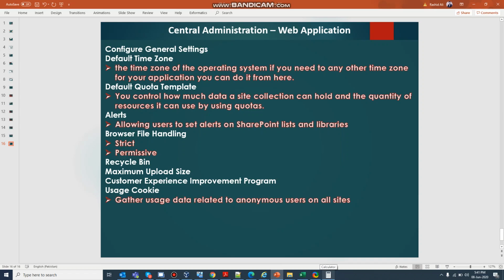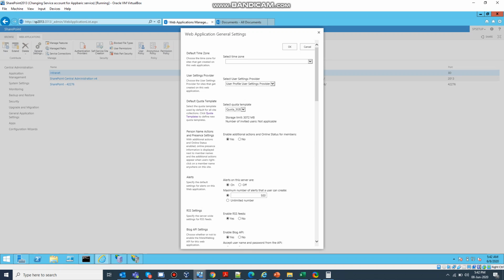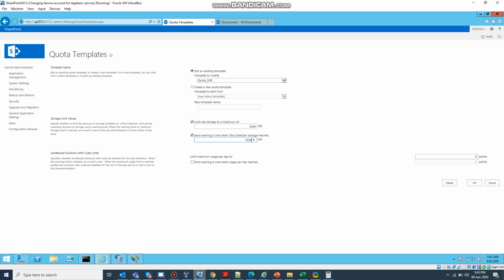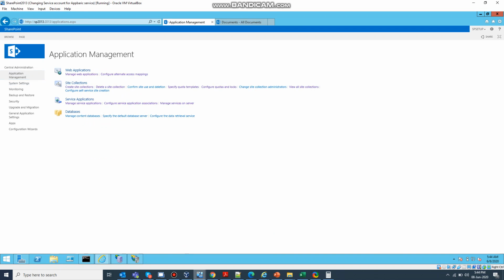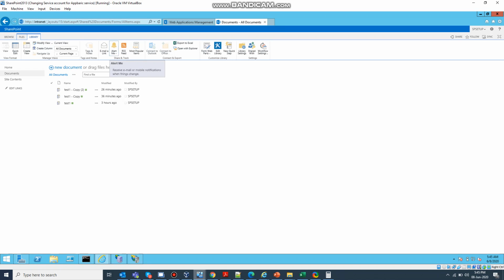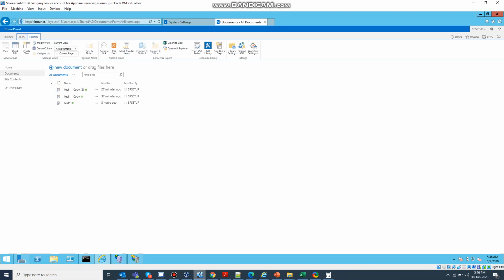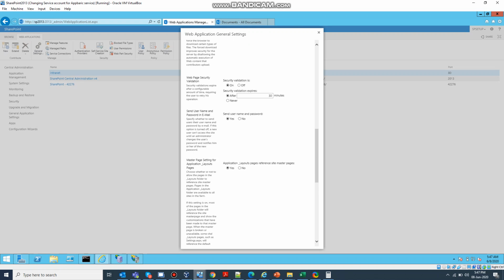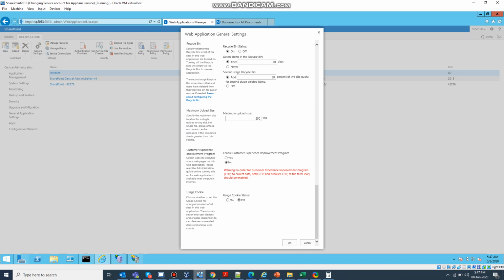11- Overview of General setting of web application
In this session General setting for the web application is explained.